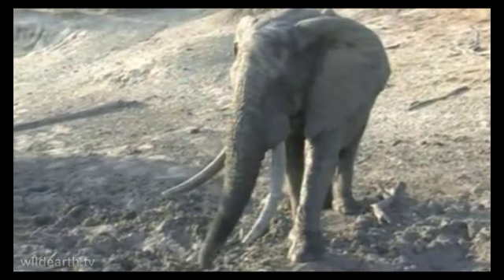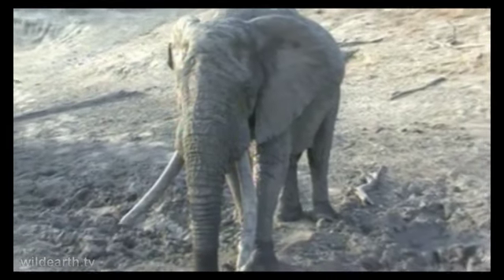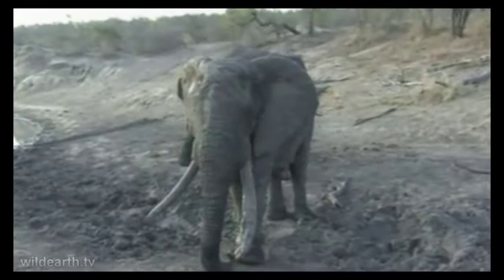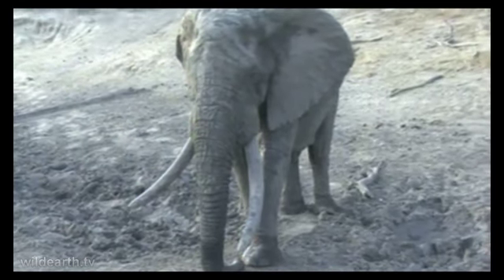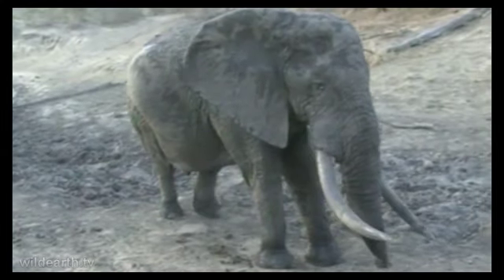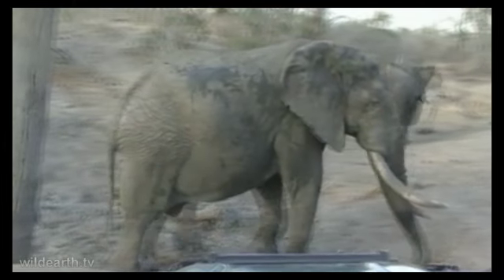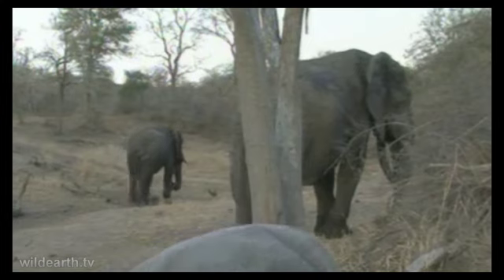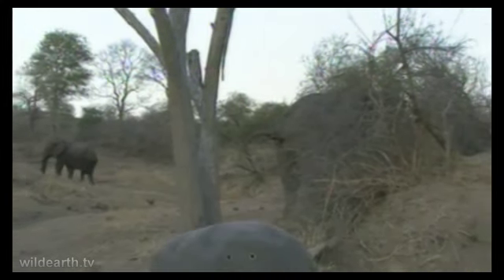Big Tusker Bull Elephant Nwashinangana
10/28/09 PM Game Drive

Pieter says that this is a different big tusker from the one seen the other day. Also a look at Mixo the leopard cub hanging out nearby.